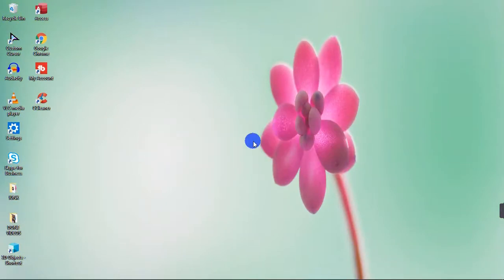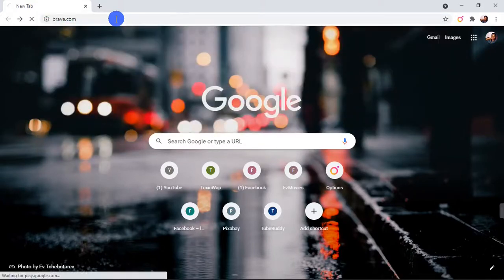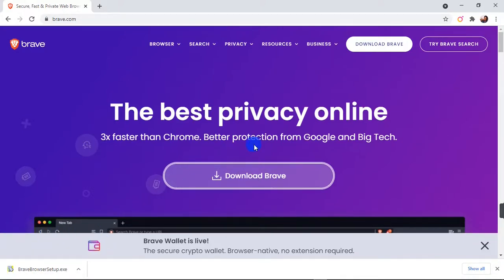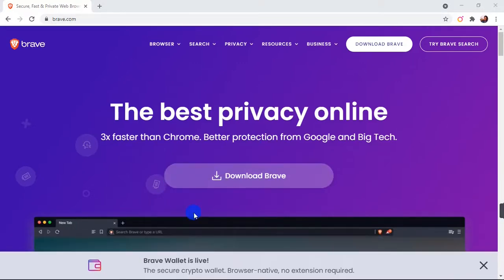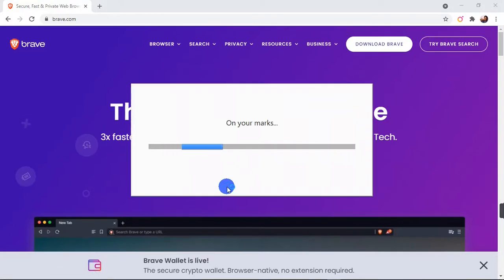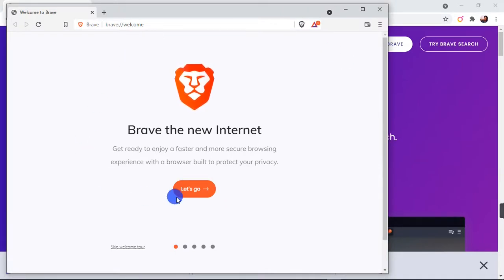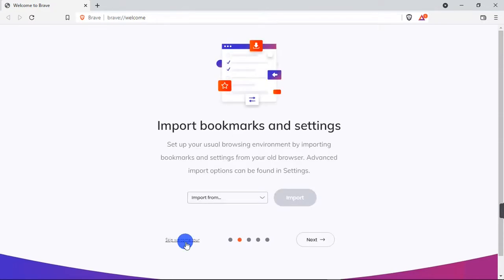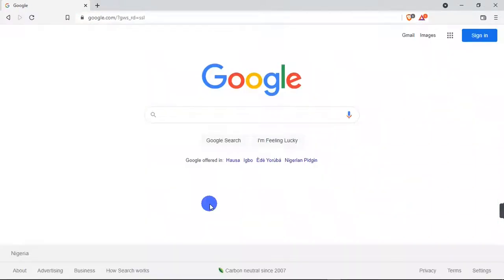HOW TO DOWNLOAD BRAVE ON PC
In this video, you are going to learn how to download Brave Browser on your pc.

Soundtrack:
Rema Soundgasm (Instrumental)